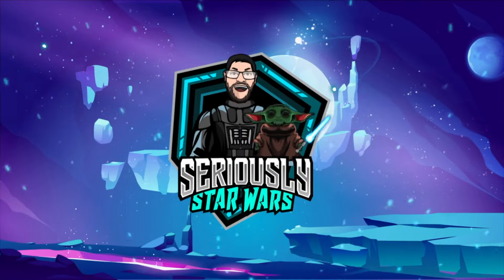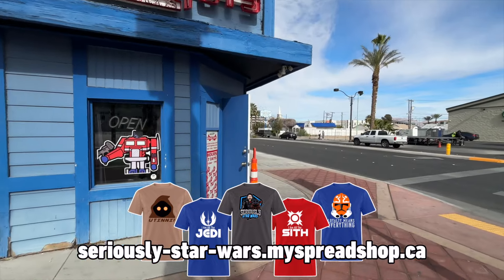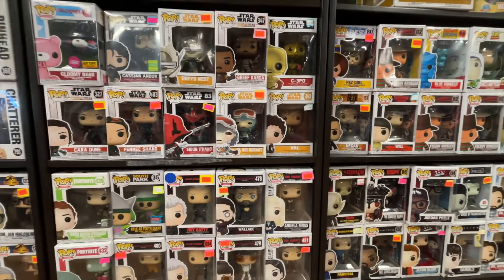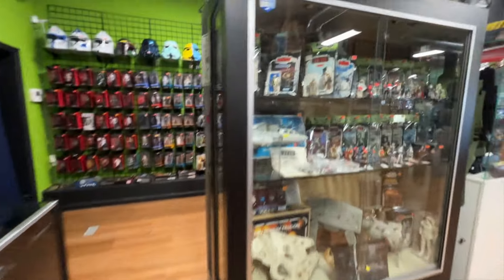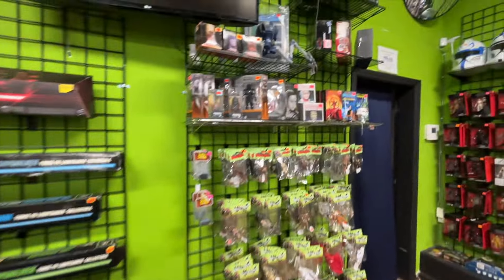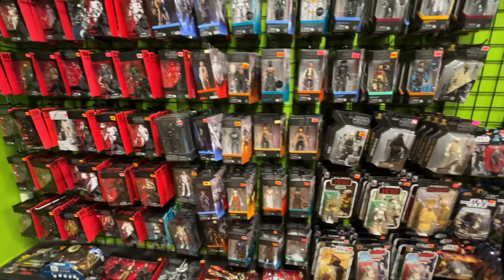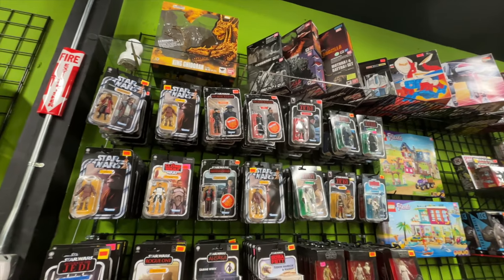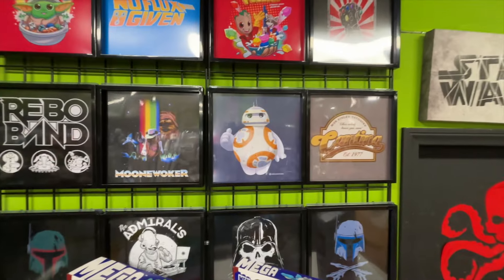BEST Vintage Toys In Las Vegas! | Rogue Toys Star Wars Toy Hunt!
Check out my Star Wars toy hunt at the BEST Vintage Toys In Las Vegas, Rogue Toys!